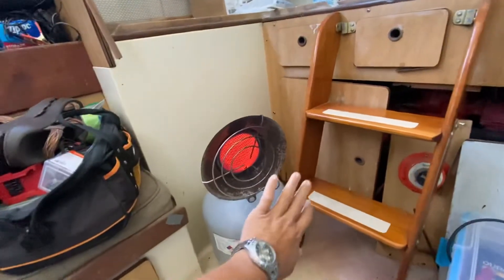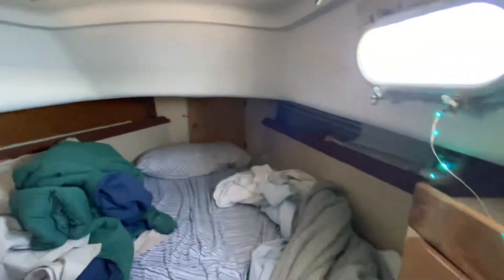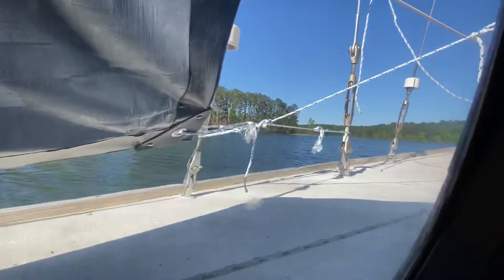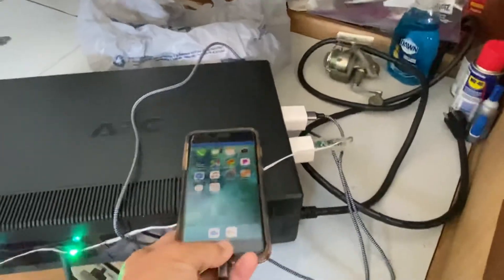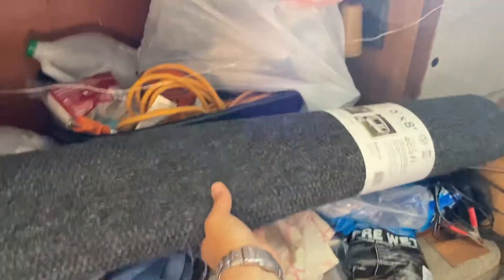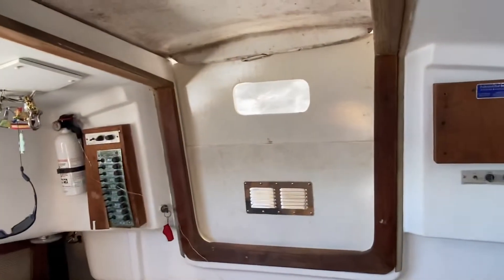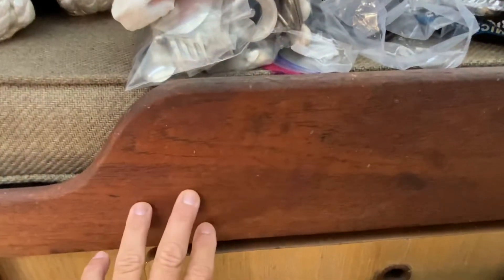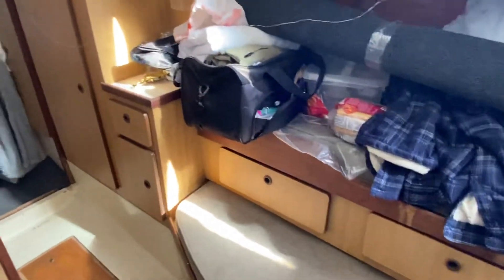Drifter - it’s cold. I’ll work inside.